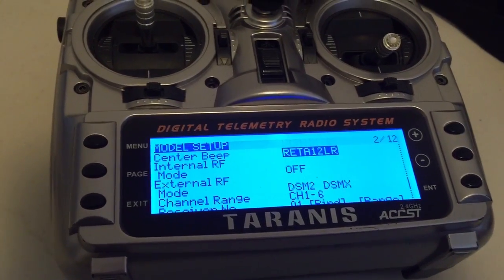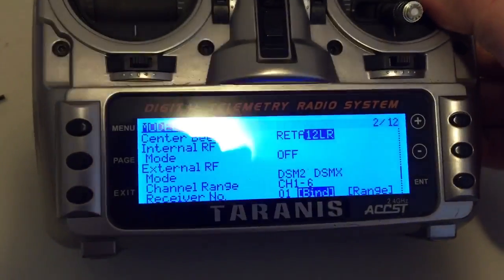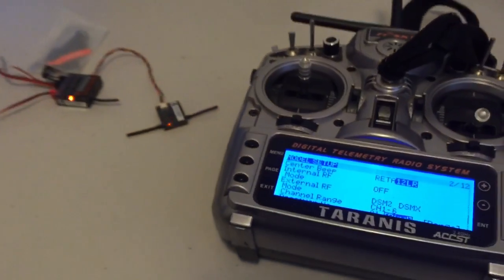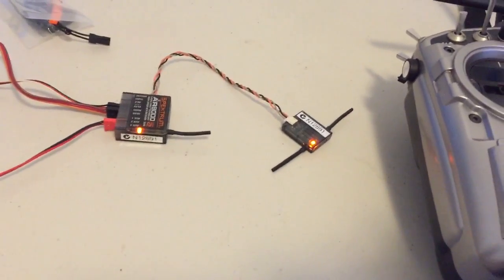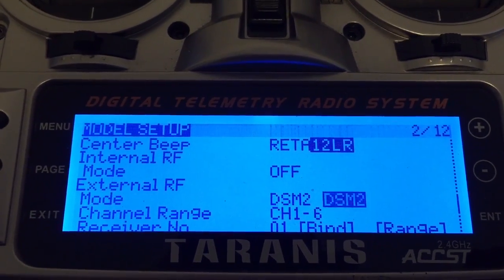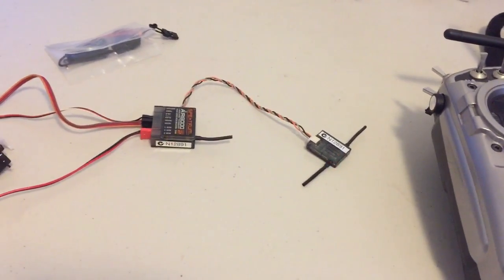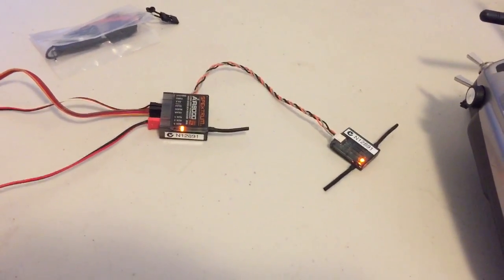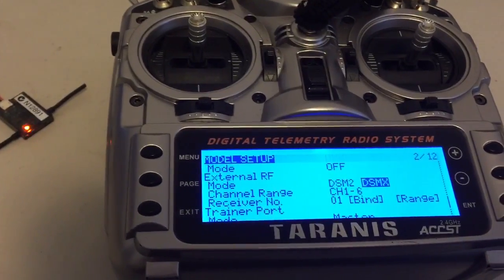DSMX Module by ivanc - testing DSMX and DSM2 modes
It works perfectly in both modes.  It will auto detect the correct protocol for a receiver but you can also force a DSMX RX to DSM2 mode if you prefer.